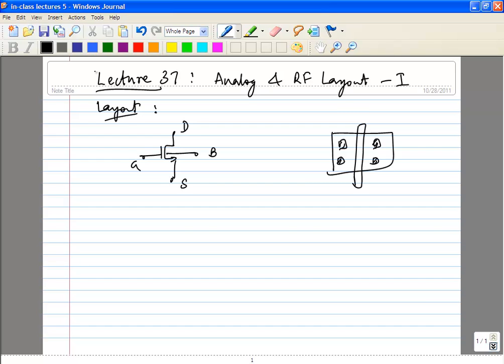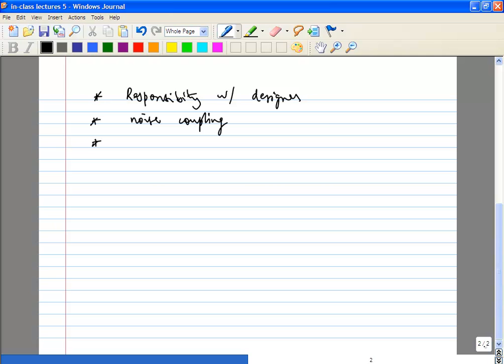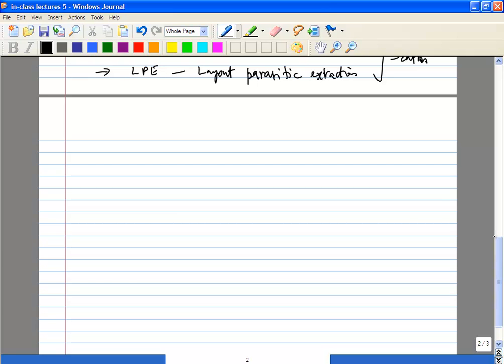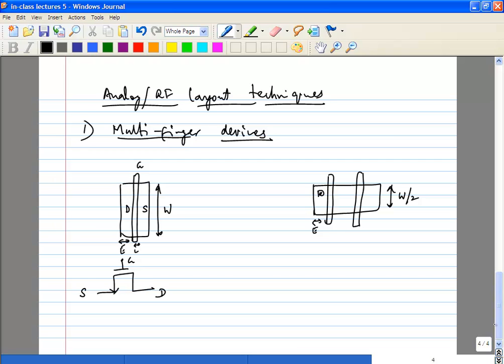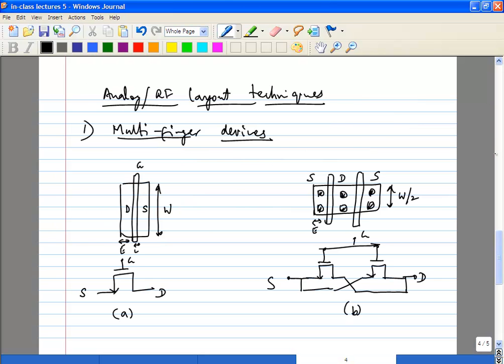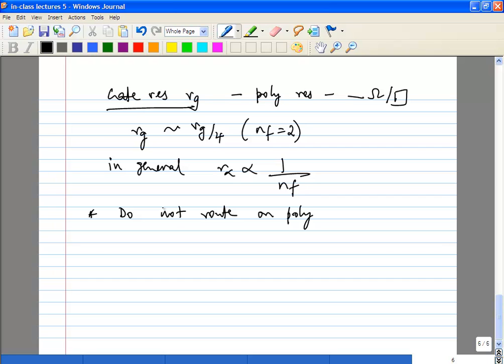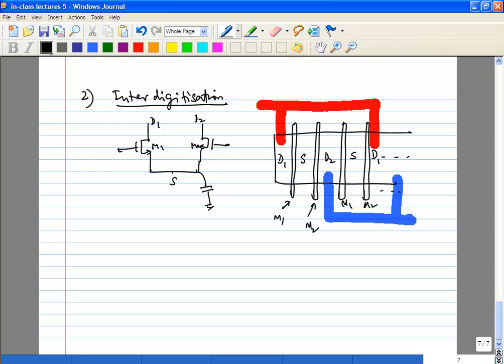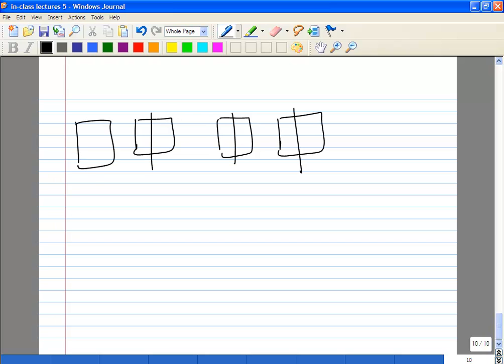Lecture 37 Analog and RF Layout 1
Introduction to  RF Design, aniruddhan,iit madras,